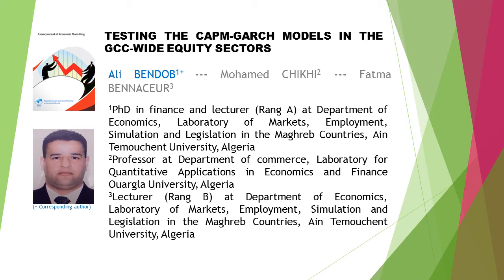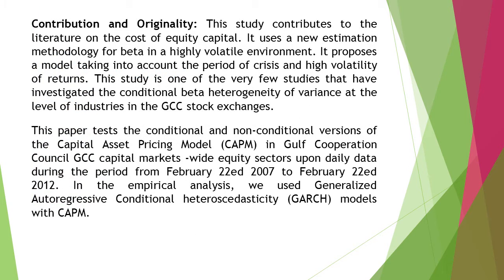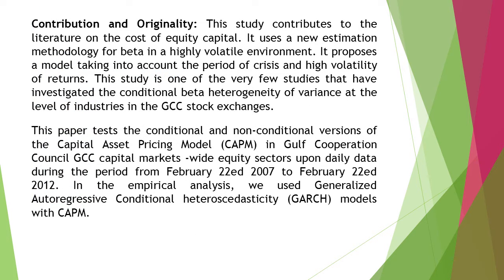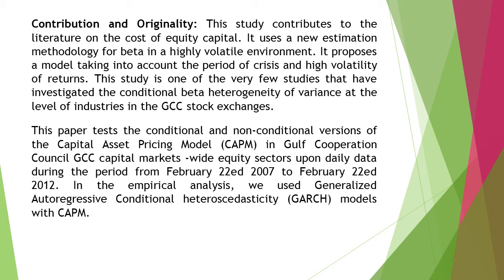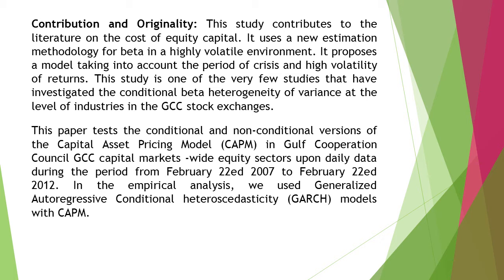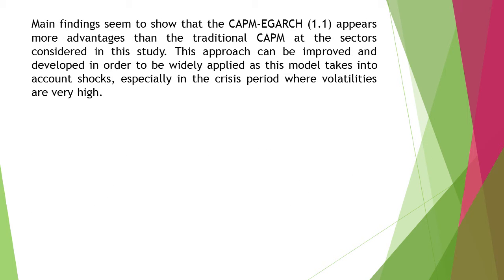Testing the CAPM GARCH Models in the GCC Wide Equity Sectors AJEM 54 413 430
Testing the CAPM-GARCH Models in the GCC-Wide Equity Sectors